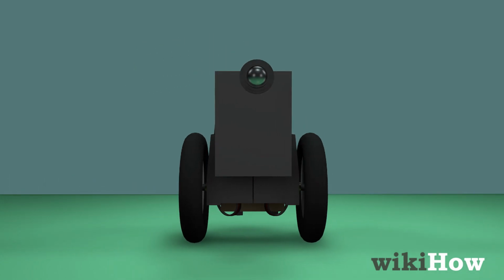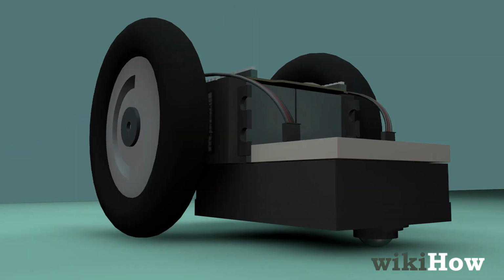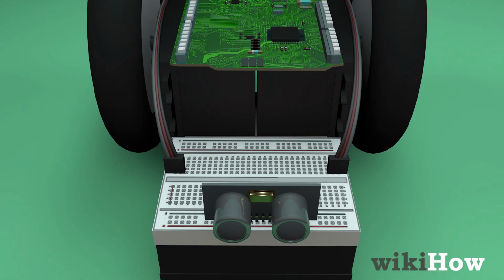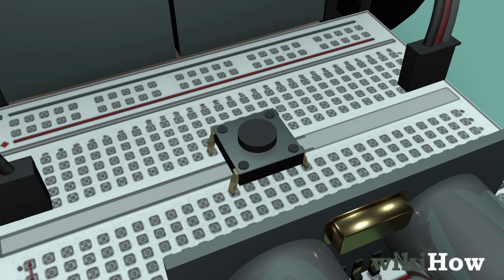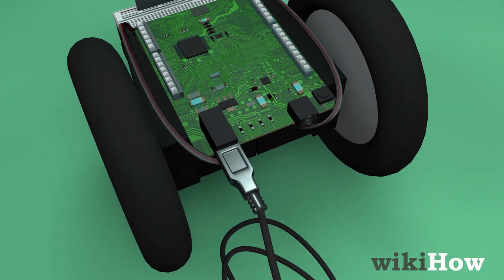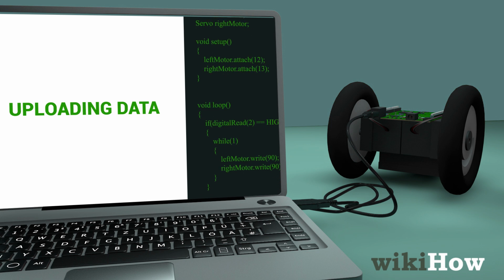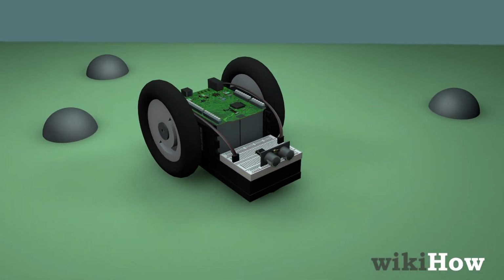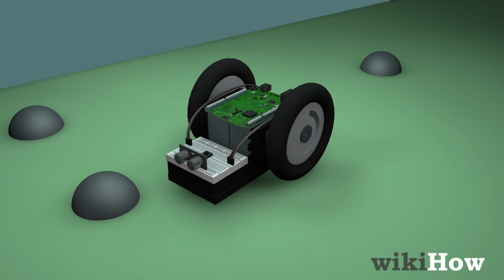How to Build a Robot at Home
Do you want to learn how to build your own robot? There are a lot different types of robots that you can make by yourself. You can make a robot from analogue components or buy a starter kit from scratch! Building your own robot is a great way to teach yourself both electronics as well as computer programming.